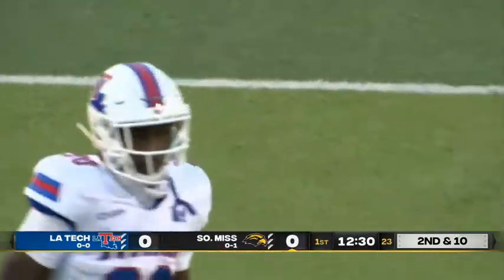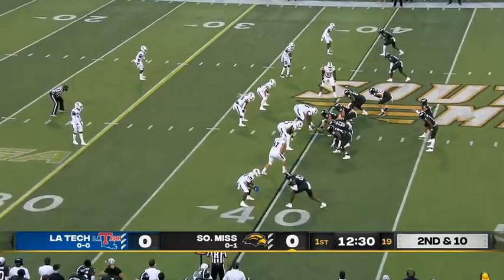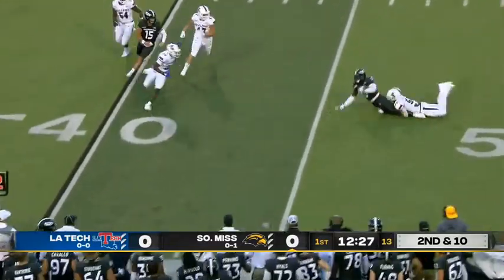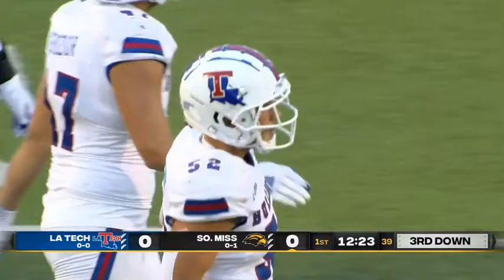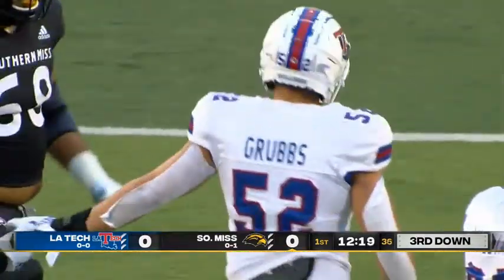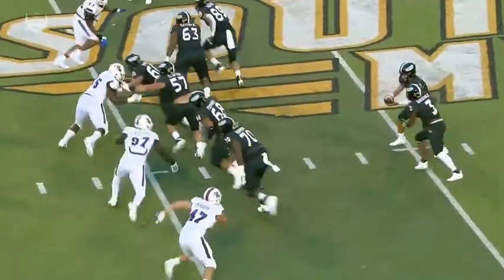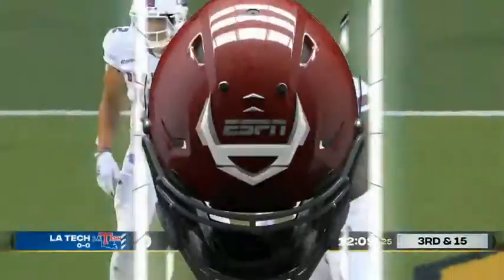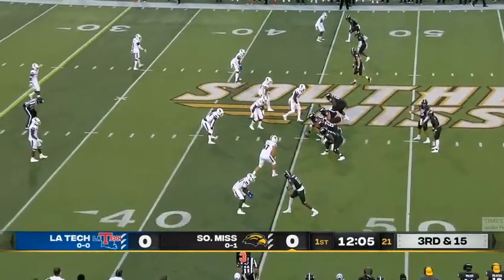Tyler Grubbs La Tech Linebacker 1